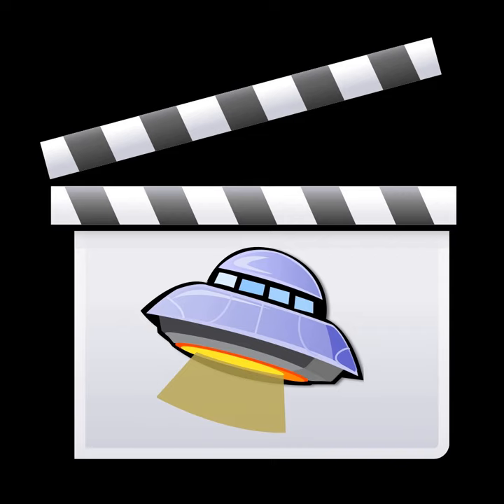The Electric Grandmother | Wikipedia audio article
00:00:43 1 Awards
00:01:27 2 Reviews
00:01:51 3 References in popular culture

- Socrates

SUMMARY
The Electric Grandmother is a television movie that originally aired January 17, 1982, on NBC as a 60-minute Project Peacock special, based on the science fiction short story "I Sing the Body Electric" by Ray Bradbury. It stars Maureen Stapleton and Edward Herrmann and was directed by Noel Black. Bradbury's story was originally written as a teleplay in 1962 as "I Sing the Body Electric", an episode of The Twilight Zone. The film was distributed on VHS by Coronet Video.